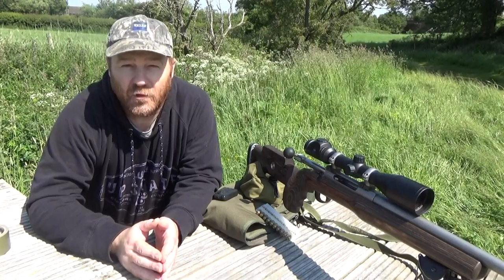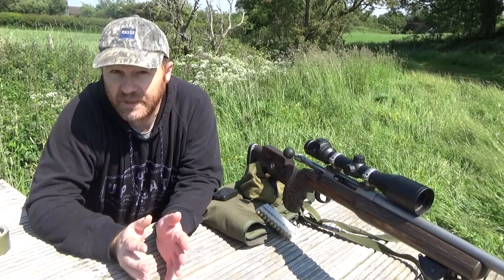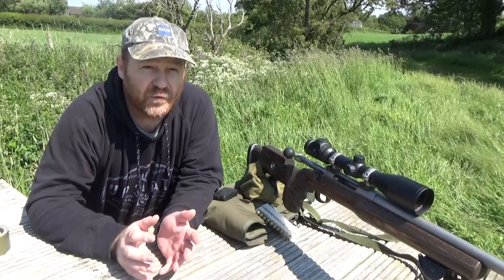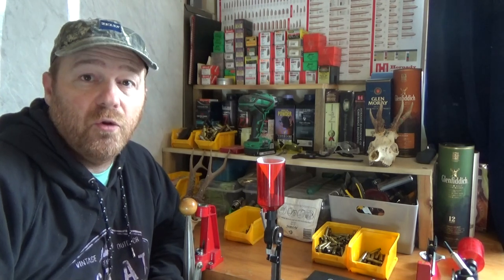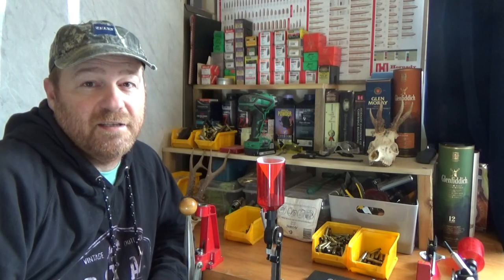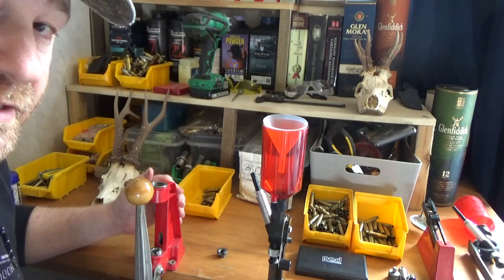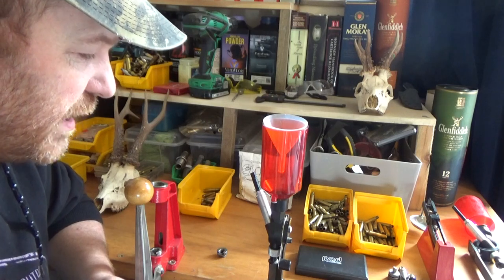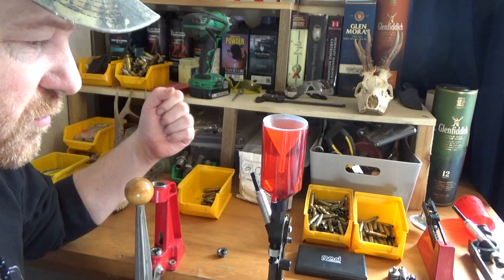223 Rem Rifle Reloading Made Simple! with 5.56 x 45mm Military Surplus & Commercial Cases .223 ar15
A made simple and complete guide to effective and cheap reloading for rifle calibres and 223 remington using either standard commercial cases or military surplus army brass. This is not meant to be a highly technical guide using every reloading term you could sqeeze in but an honest guide to reload and shoot accurate as a novice reloader. Fox Hunting, predator killing coyote varmint wolf prairie dog